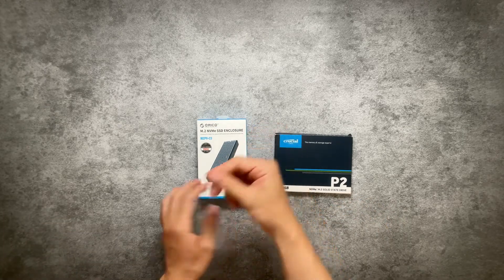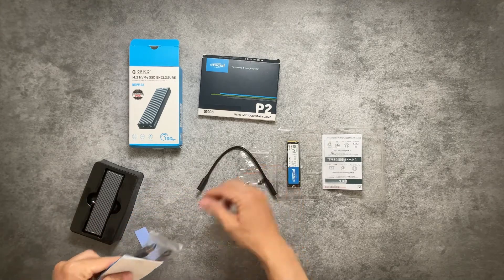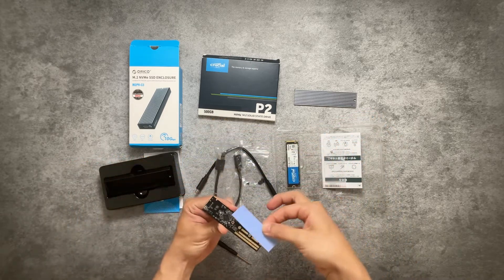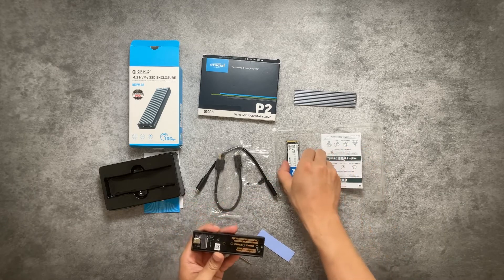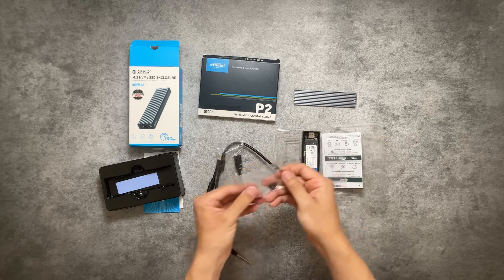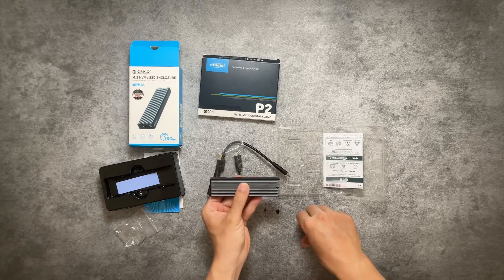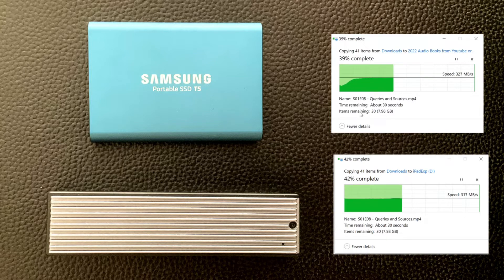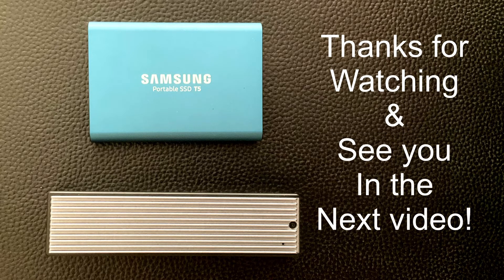DIY External NVMe Drive (Orico + Crucial) versus SAMSUNG T5 Portable SSD 500GB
ORICO m.2 NVMe SSD enclosure
Crucial P2 NVMe SSD
Samsung T5 external SSD

P/S: The price mentioned in the video are special sale price that happens randomly and with added coupons. If you don’t see the same price or less, just check back later or contact the seller as they always give me coupons when I ask :)